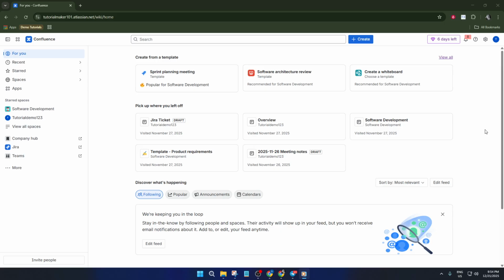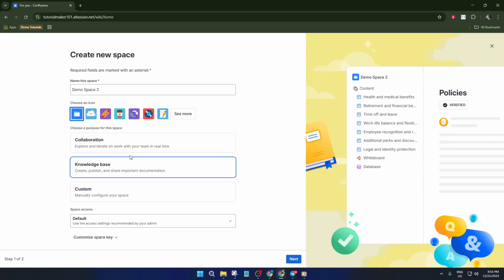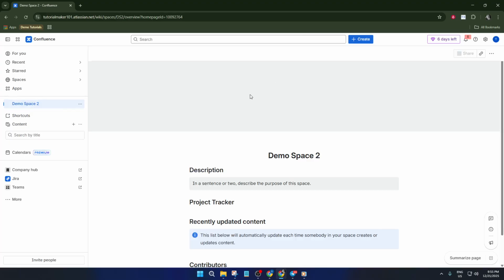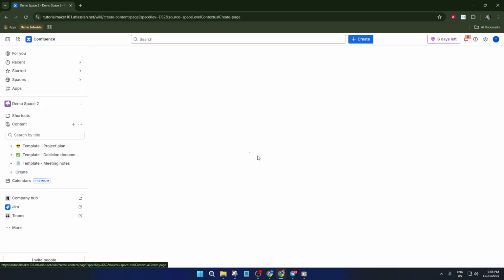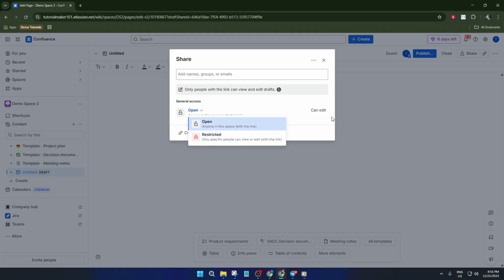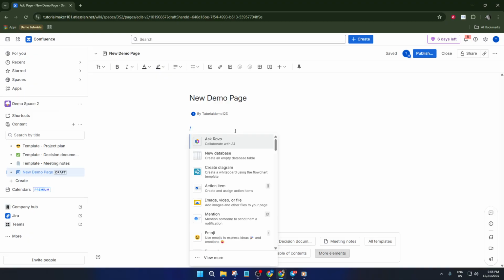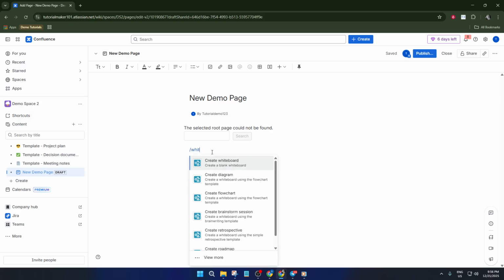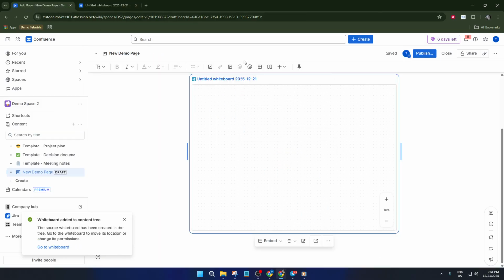How to set up Confluence Cloud (Simple Guide) (2026 Method)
Learn how to set up Confluence Cloud quickly and efficiently with this step-by-step tutorial! In this video, we cover essential setup tasks including account creation (00:41), workspace configuration (02:15), user invitations and permissions (05:07), and initial space setup (07:32). Whether you're using Confluence Cloud for personal projects or collaborating across teams, this guide will help you get started smoothly. We demonstrate how to navigate the Confluence dashboard, customize team spaces, manage integrations, and apply best practices for organizing your documentation. Supported platforms: Confluence Cloud (Web); applicable for both Windows and Mac users.